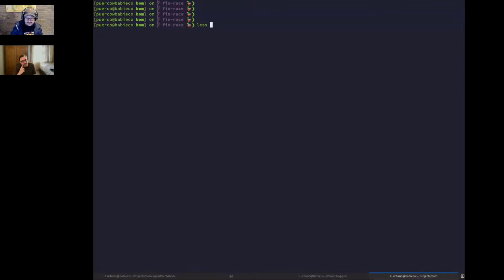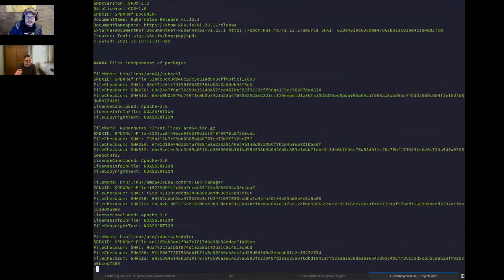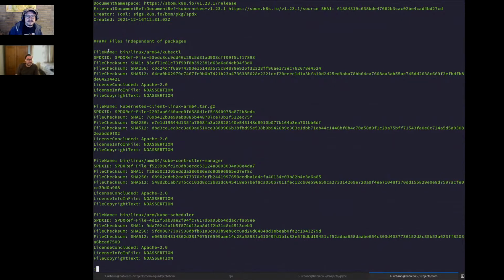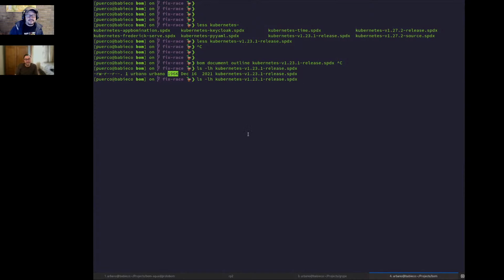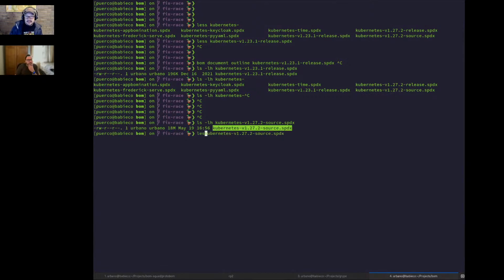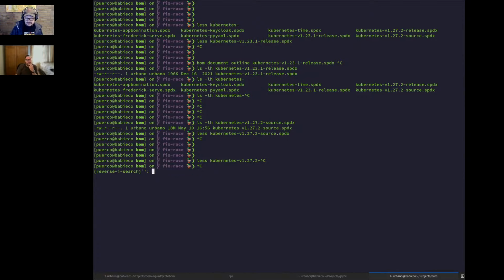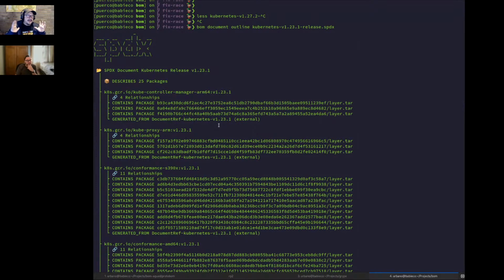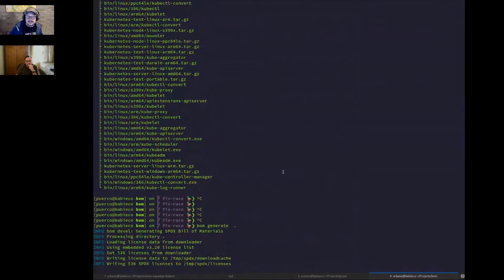K8s ❤️ SPDX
In this insightful live chat, join Adolfo García Veytia, Staff Software Engineer @ Chainguard / Kubernetes SIG Release Technical Lead, and Jordi Mon Companys from the Linux Foundation as they delve into the integration of SPDX in Kubernetes. Discover how the Kubernetes team made the pivotal decision to implement SPDX as the main way to communicate SBOM (Software Bill of Materials) information. This discussion will highlight the importance of secure and transparent communication in the software supply chain, and how SPDX plays a vital role in this. Plus, don’t miss out on an exclusive demo showcasing the seamless integration of SPDX within Kubernetes. Whether you’re an avid Kubernetes user or interested in the betterment of the software supply chain, this live chat is not to be missed.
Participants include:

- Adolfo García Veytia, Sr Engineering Manager at Chainguard
- Jordi Mon Companys, Linux Foundation | SPDX

Topics Covered:

❓ How the Kubernetes team decided on implement SBOMs
🔐 Implementing SPDX in Kubernetes for secure communication of SBOM information
📥 The role of SPDX in the Kubernetes ecosystem
💣  A demo of SPDX integration in Kubernetes